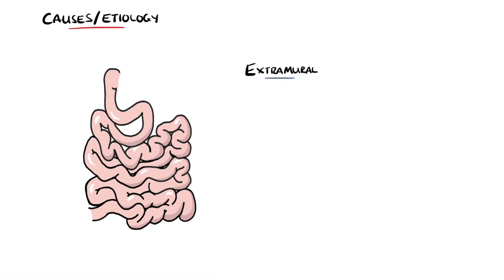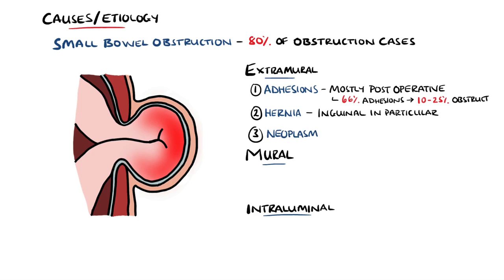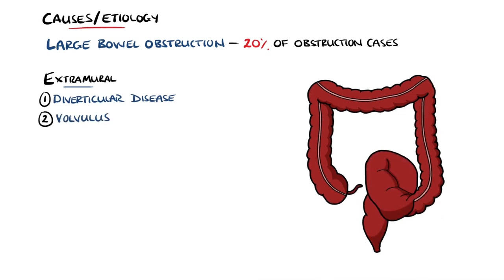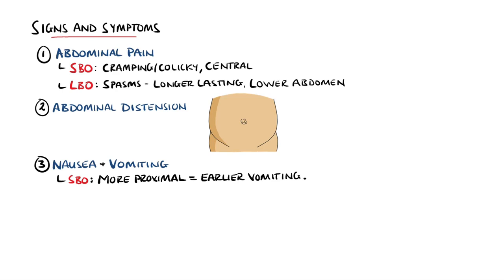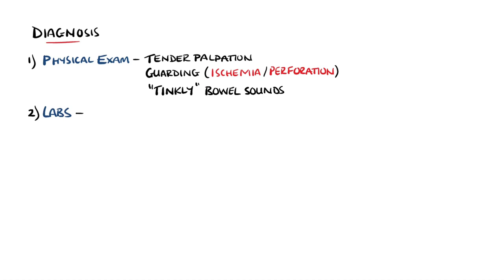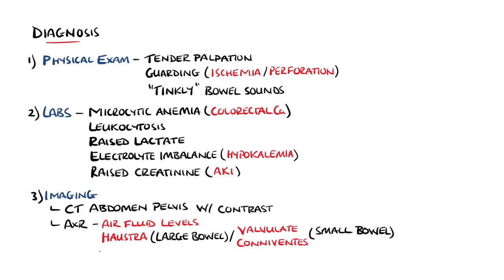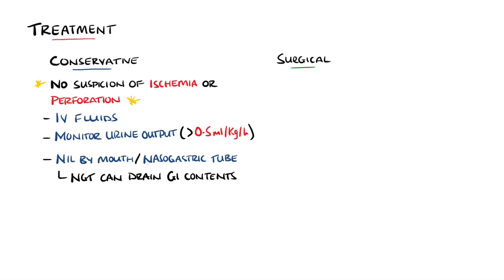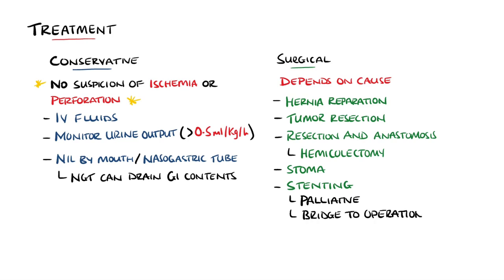Intestinal Obstruction Small Bowel Obstruction vs Large Bowel Obstruction